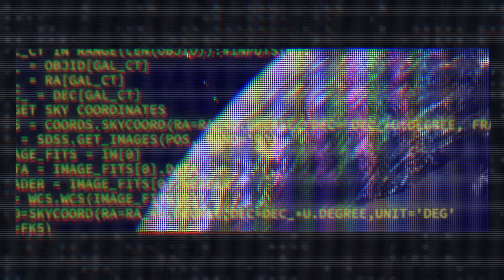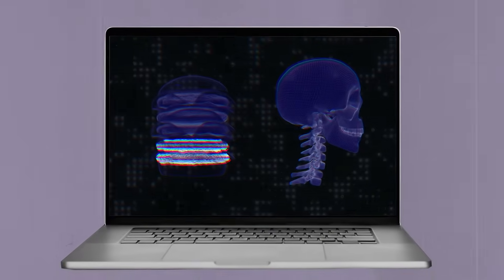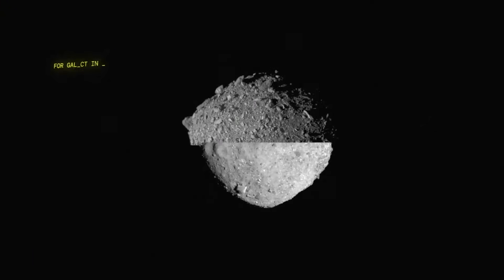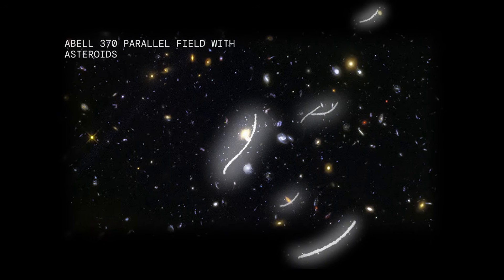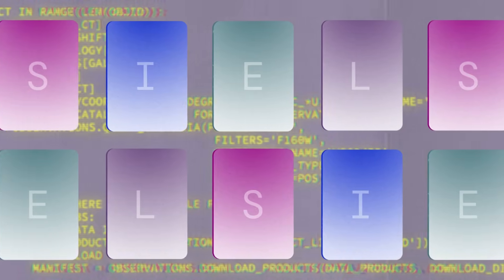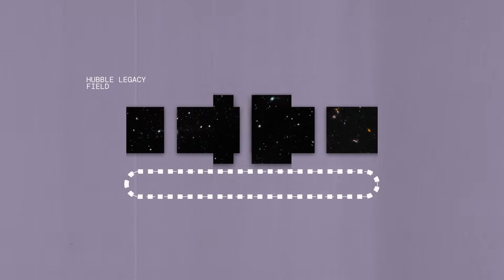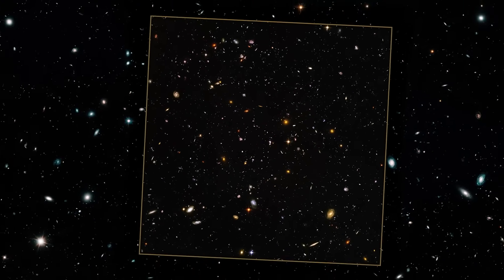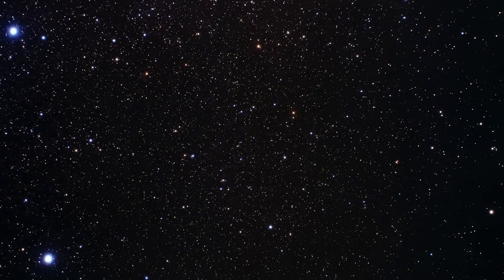Hubble's AI Revolution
Artificial Intelligence has transformed our world, reshaping everything from healthcare to home cooking. Now, this same technology is revolutionizing how we explore the cosmos, turning vast amounts of space data into meaningful discoveries at unprecedented speeds.

As telescopes like the upcoming Nancy Grace Roman Space Telescope prepare to collect data in the petabytes, human analysis alone won't suffice. The next great astronomical discoveries will emerge from the powerful partnership between human curiosity and machine intelligence, processing in minutes what would take decades by traditional methods.

Credit: NASA's Goddard Space Flight Center
Sanchali Pothuru: Lead Producer / Editor
Paul Morris: Support

Video Credit:
Cutout Hand Paper On Alpha by Wonder&Render via MotionArray
Silhouettes Of People Walking Pack by Cosku via MotionArray
Asteroid Pack by Space Stock Footage via MotionArray
Laptop Blank Screen On Bed In House by Fascinadora via MotionArray
Digital Static Lines Overlay by the7dew via MotionArray
Hamburger Holographic Scan by 2ragon via MotionArray
Medical Pack by Gurbuz via MotionArray
Hands Down Collage Overlays & BGs by Wonder&Render via MotionArray
Distortion Green Lines 4K Background by Nataliya Bermas via MotionArray
Holographic Man HUD by A Luna Blue via MotionArray
Big Asteroids Floating In Space by FynneFilms via MotionArray
Glitch Coding Background by the7dew via MotionArray

"Floating" by Nicholas Smith [PRS] via Collection Ideale [SACEM] and Universal Production Music

"Silver Soul" by Nicholas Smith [PRS] via Collection Ideale [SACEM] and Universal Production Music

"Solo Trip" by Nicholas Smith [PRS] via Collection Ideale [SACEM] and Universal Production Music

"Kinetic World" by Jay Price [PRS] via Sketch Music Limited [PRS] and Universal Production Music

"Spiritual Engineering" by Chris Jones [ASCAP] via ZFC Music [SESAC] and Universal Production Music